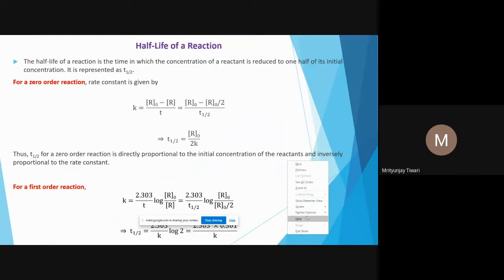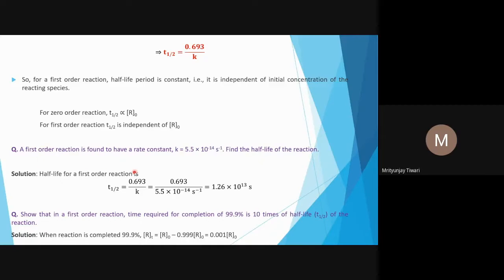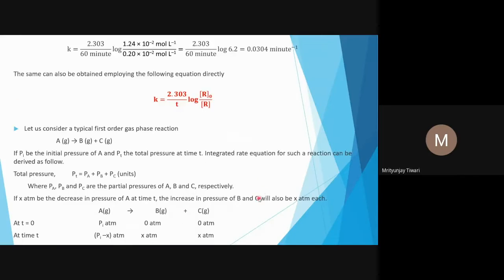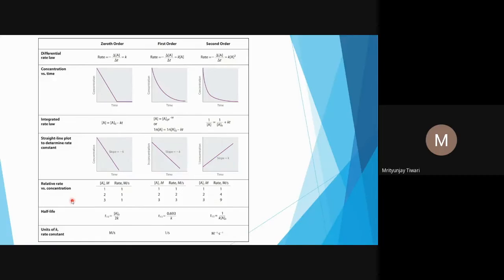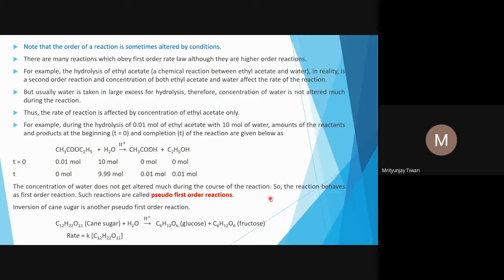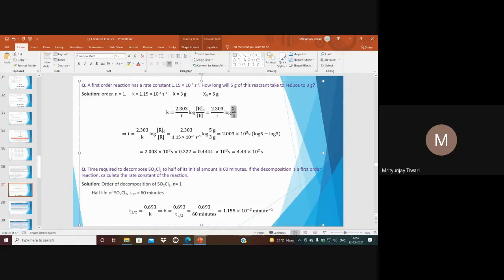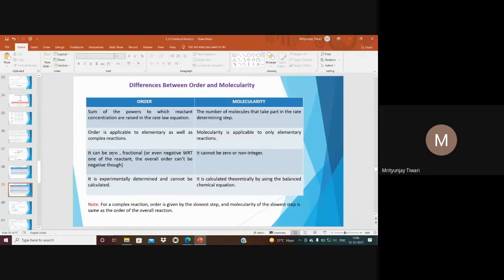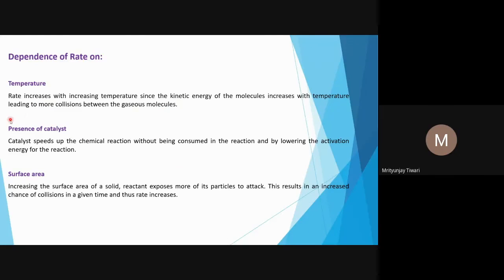Chemistry Live Lecture 90 (Half Life of a Reaction) Dr M Tiwari NEET​​​​​​​​JEE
Topic Name : Half Life of a Reaction
Prof name : Dr M Tiwari
Conducted on : 12th Dec 2021 11am - 12pm